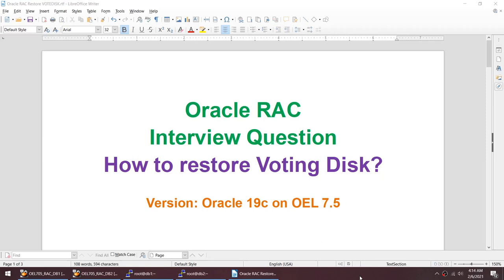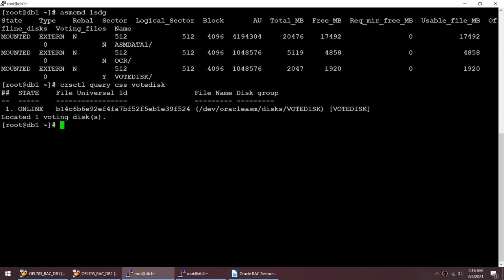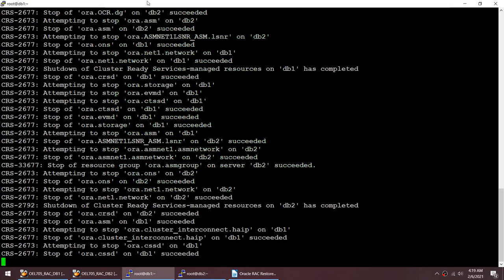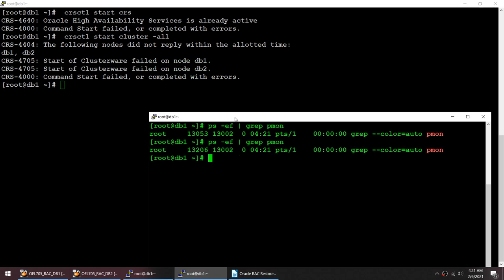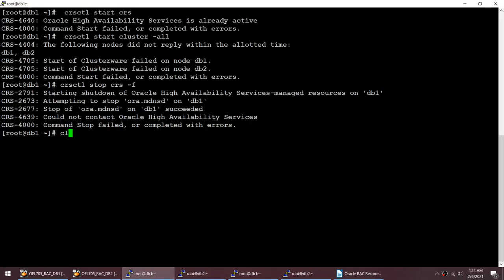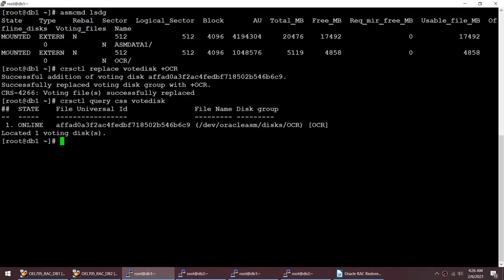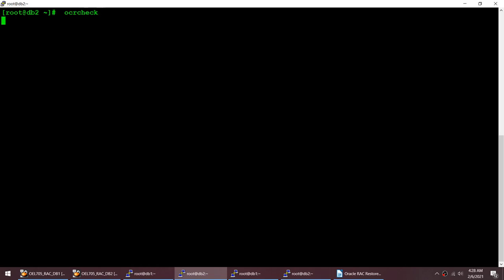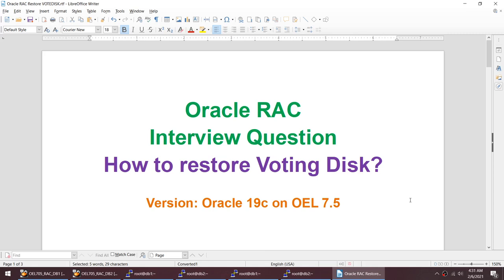Oracle RAC Interview Question - Restore Voting Disk